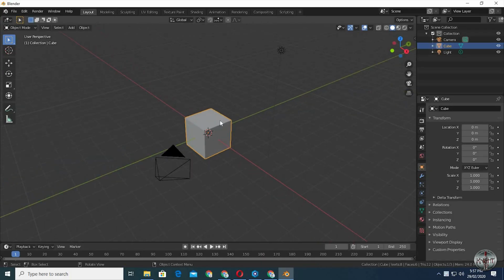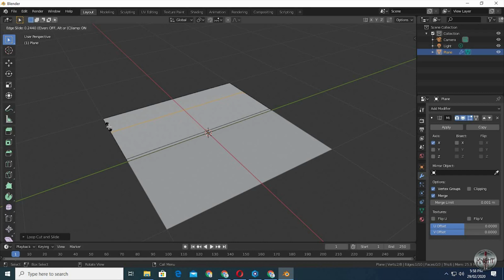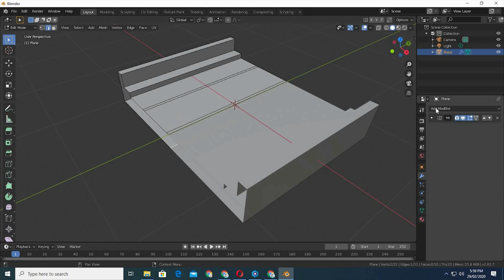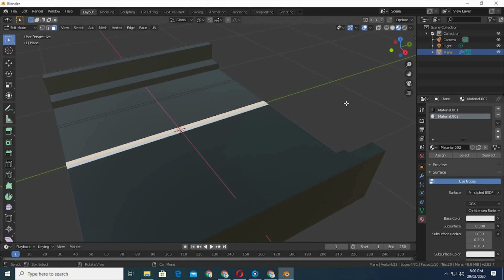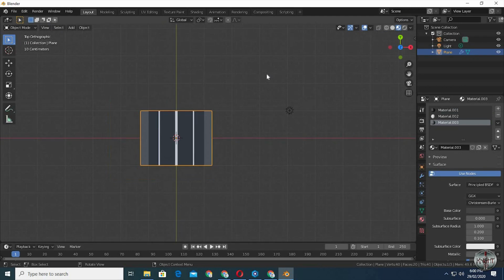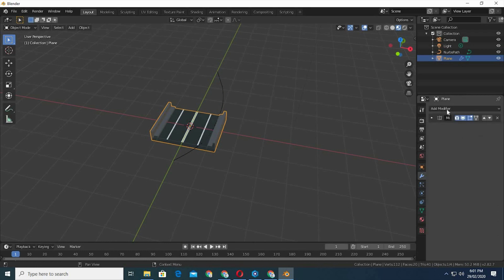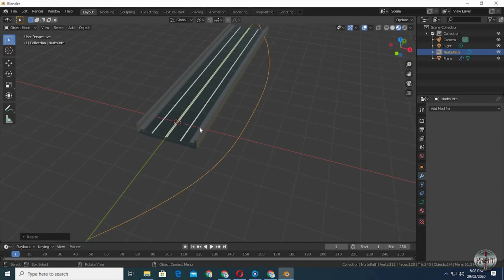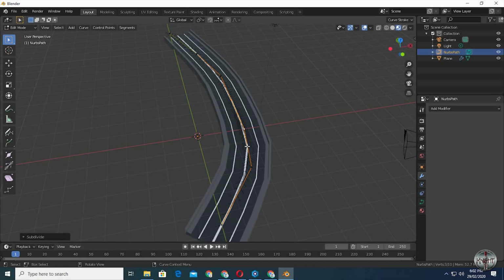Make Curved Roads in Blender || Quick and easy road in Blender || Blender Road Tutorial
In this blender road tutorial, i am going to create a curved road in blender, so if you want to learn how to make a road in blender then you are at the right place,  i will be teaching ,how to use modifiers in a scene and make your workflow easier.  In this blender tutorial we will be learning the use of path curves in the scene and making the road follow the curve,  , that after following this blender tutorial, any new blender beginner can easily follow along,   and after watching this blender road tutorial , you will have no problem to create any straight or curved roads in blender.. so if you want to  learn how to make roads in blender, then you are in the right place

Acer Led:
Acer G246HL Abd 24-Inch Screen LED-Lit Monitor

Eyes Protection Blue Light Blocking Glasses

My Computer specifications:

Windows 10:

Pc Case:
Lian Li LANCOOL II MESH Performance Mid-Tower - Case Black with Type-C

Mother Board:
GIGABYTE B660M GAMING X AX DDR4

Mouse:
MSI Clutch GM20 Elite Gaming Mouse

Keyboard:
Logitech K350 Wireless Wave Ergonomic Keyboard

Head Phones:
BENGOO V-4 Gaming Headset